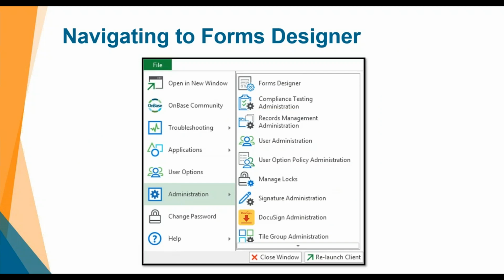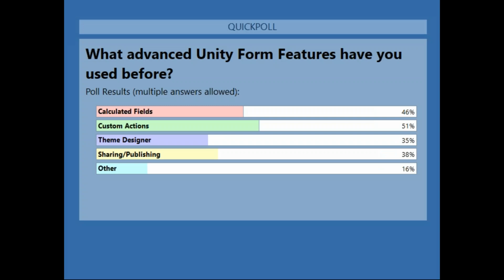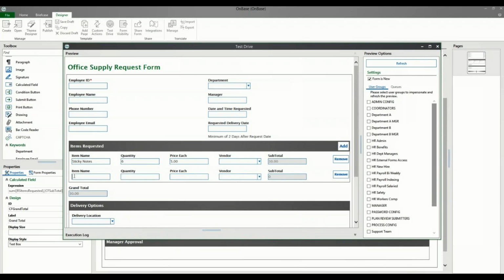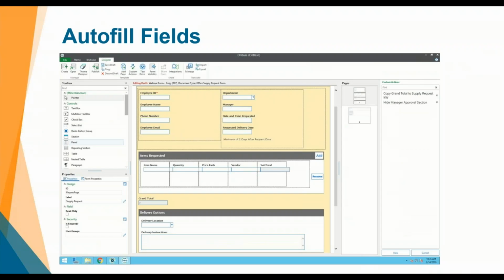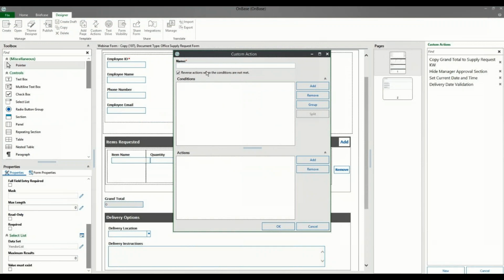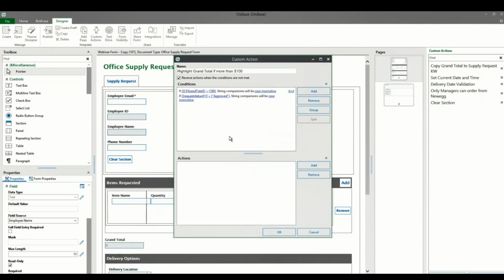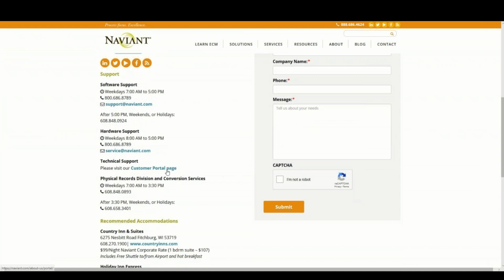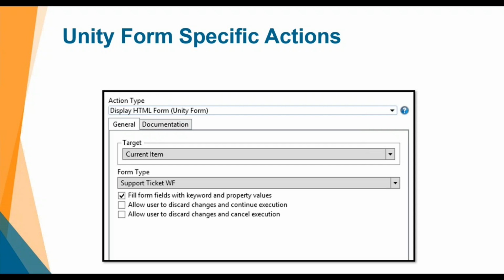OnBase Unity Forms: New Functions & Features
We are going to demonstrate some of the incredible power the Unity Form tool has to offer in the latest release of OnBase to compel you to replace those custom HTML forms.

Electronic forms that easily collect critical data from end users has been a staple in virtually all OnBase solutions. Historically, these were custom coded HTML forms. Hyland realized the value of a simple point-and-click configuration electronic form, and they introduced the Unity Form.

The Unity Form is over six years old now, so it isn’t exactly new. But Hyland hasn’t stopped adding functionality to the tool making it simpler and more robust than those early versions. You may be familiar with Unity Forms, but have you looked at the new functionality available since those old versions?

Do you know what a custom action is? The power of custom actions opens a robust world of Unity Form functionality that is seamless to the end user while ensuring the most accurate data is collected saving time and money for your organization. The custom action is just one area we will explore in this deep dive into the more complex features available within the Unity Form tool.

Impress your boss by learning some of the best-advanced Unity Form functions today!